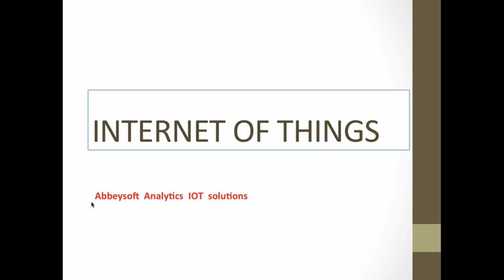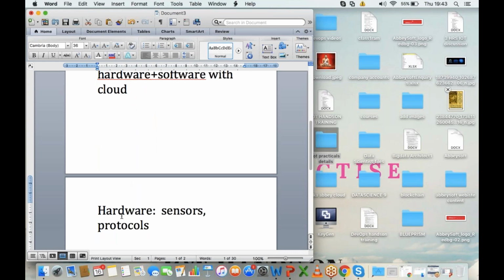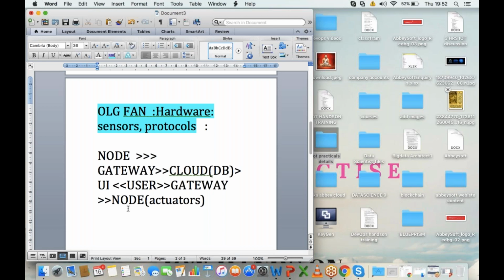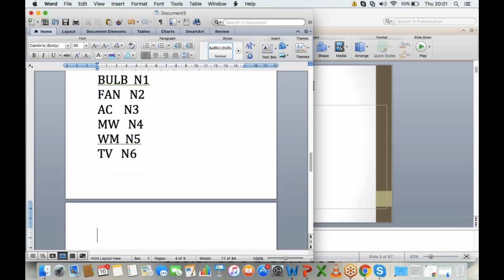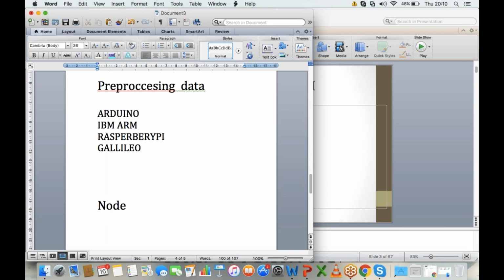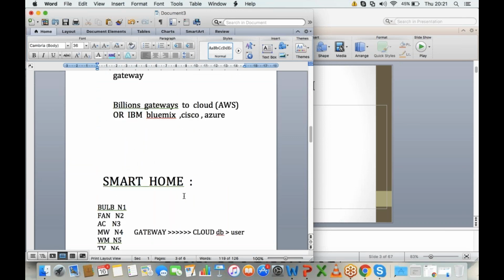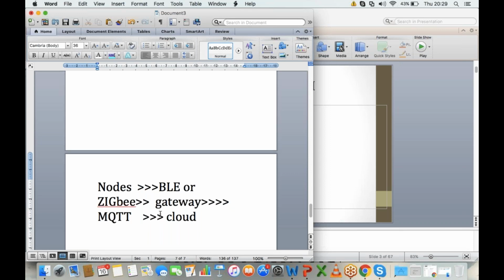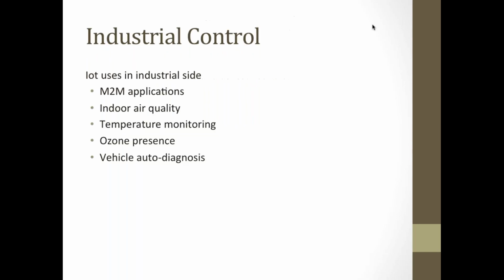IOT - BIG DATA - ARTIFICIAL INTELLIGENCE - ROBOTICS - AWS AZURE - BLOCKCHAIN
IOT  HANDSON TRAININGS

MACHINE  to  MACHINE(GATEWAY)

MACHINE  to   SERVER (CLOUD)

SERVER   to   SERVER  (UI)